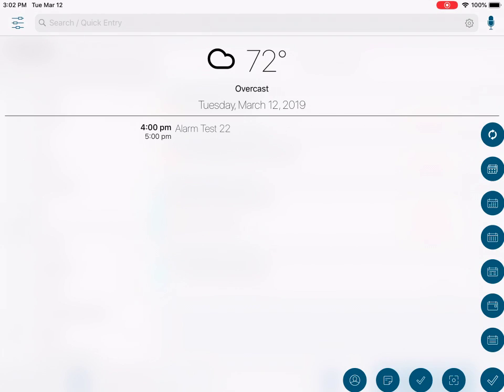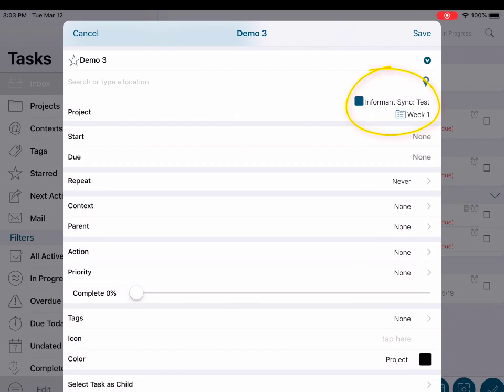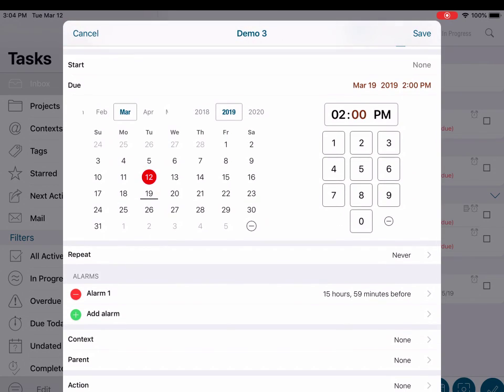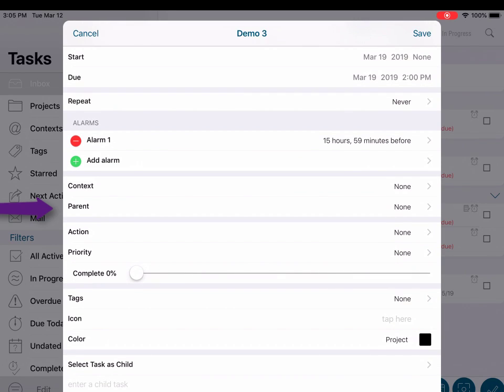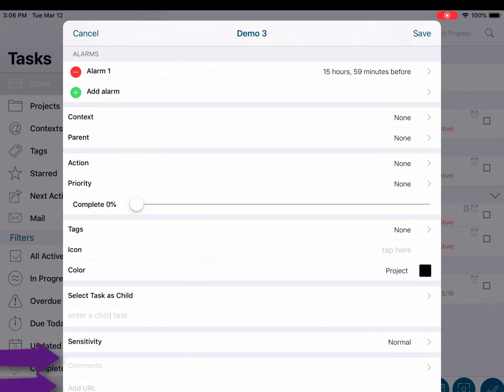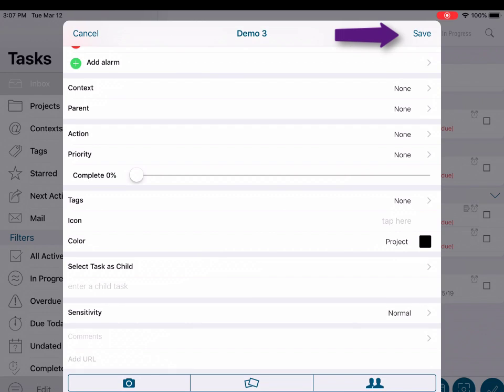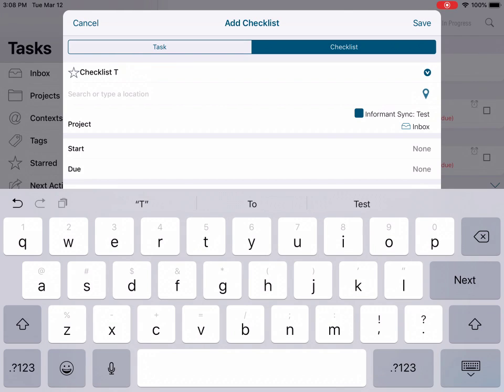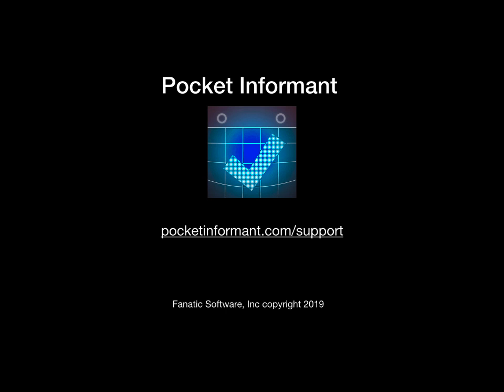How to create a task and checklist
Step by step "how to"on creating a basic task and a checklist